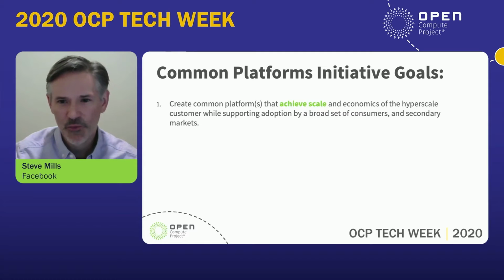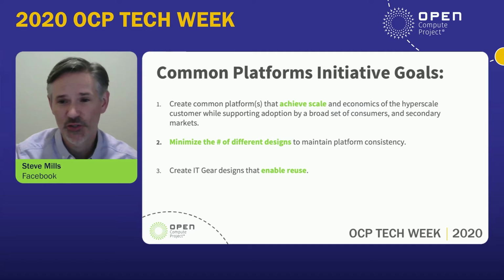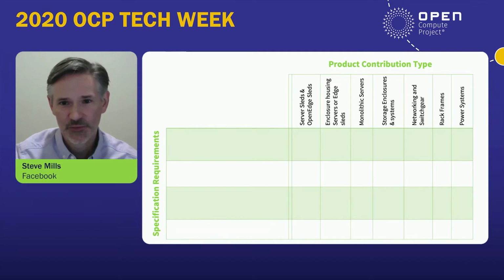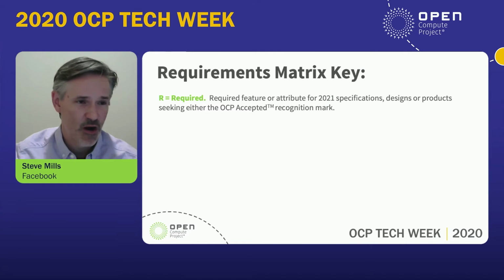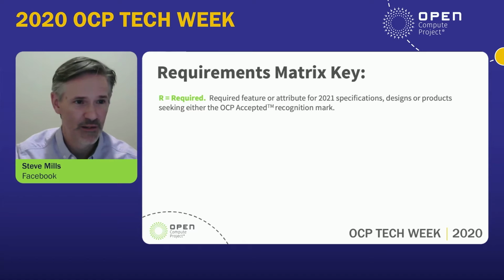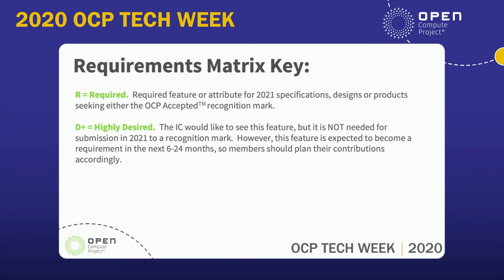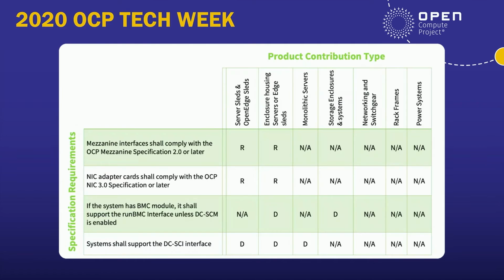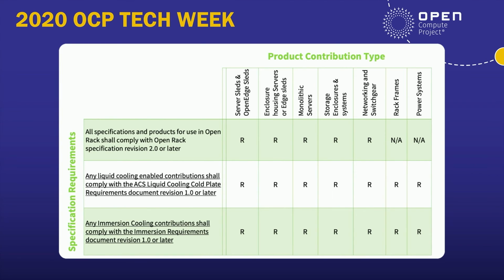OCP 2020 Tech Week: New Criteria for Contribution Acceptance